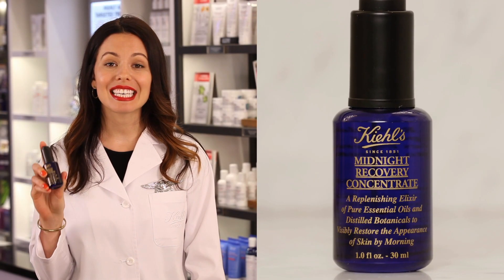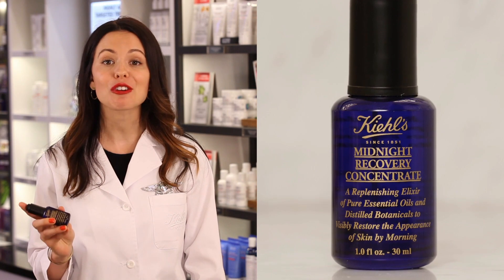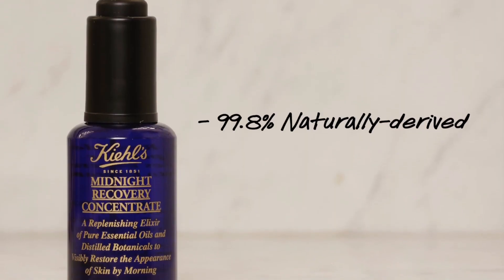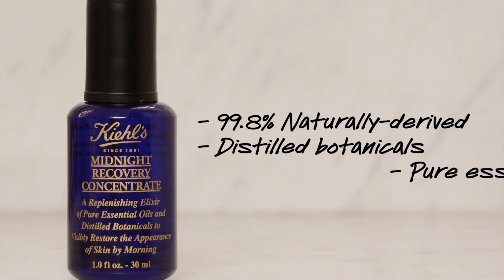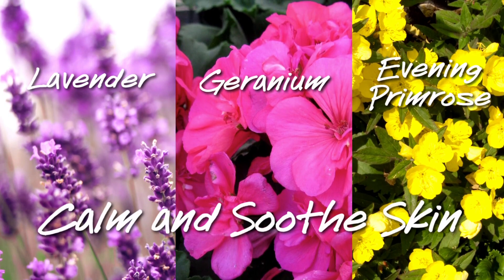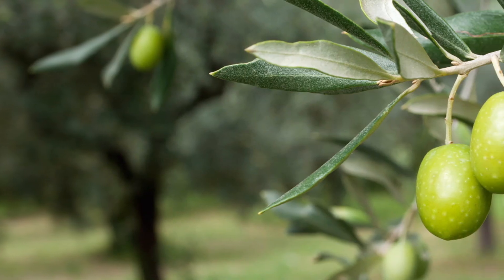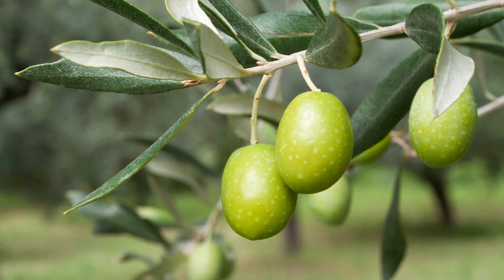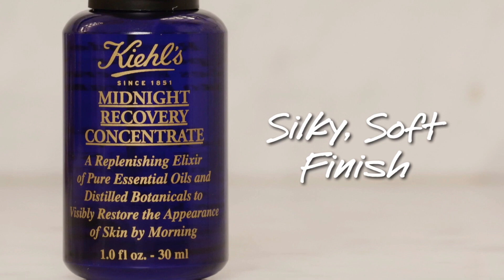Everything You Need to Know About Kiehl's Midnight Recovery Concentrate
Kiehl's Midnight Recovery Concentrate is the best face serum for glowing, healthy-looking skin. This top-reated face serum is formulated with ingredients like Lavender Essential Oil and Evening Primrose Oil to replenish skin by morning.

ABOUT KIEHL'S Midnight Recovery Concentrate:
• Restores overnight to help skin repair itself from daily aggressors
• Improves firmness and elasticity for replenished, radiant skin
• Formulated with a blend of essential oils and distilled botanicals including Lavender Essential Oil, Evening Primrose Oil and Squalane
• A customer favorite

HOW TO APPLY KIEHL'S MIDNIGHT RECOVERY CONCENTRATE:
• After cleansing with a cleanser like Midnight Recovery Botanical Cleansing Oil, apply 2-3 drops of facial serum on skin
• Gently press fingertips to cheeks, forehead and chin to evenly distribute before massaging into skin
• Can be worn alone or under a moisturizer
• Pair with Midnight Recovery Eye for younger-looking eyes by morning

INGREDIENTS:
• Evening Primrose Oil is extracted from the ripe seeds of the Evening Primrose, a flowering plant that blooms every other year. This oil contains essential fatty acids that the body cannot produce on its own that help to repair the skin barrier while maintaining hydration and elasticity.

• Lavender Essential Oil helps soothe inflamed or irritated skin while helping reduce blotchy skin for a more even tone. This calming oil helps to create brighter, healthier-looking skin.

• A signature Kiehl’s ingredient, Squalane is a highly-refined botanical lipid derived from olives. With an exceptional affinity to skin, Squalane absorbs easily and is known to help replenish skin’s barrier keeping it soft, supple and moisturized